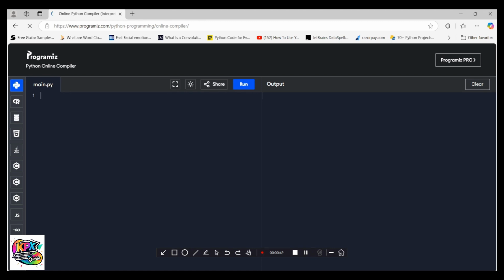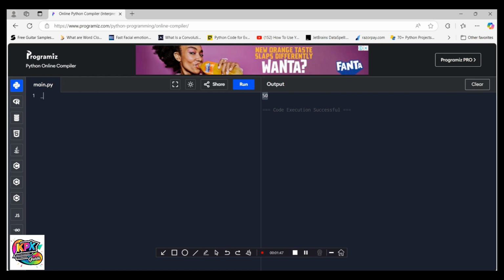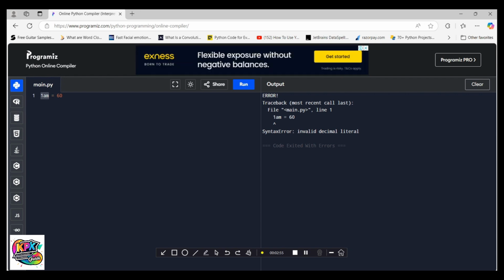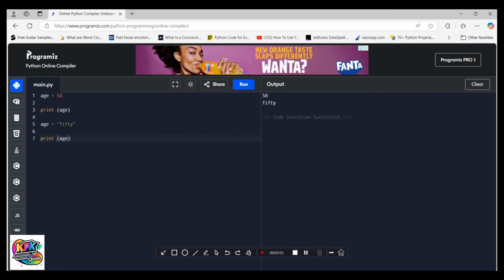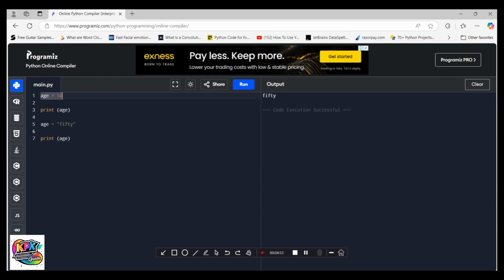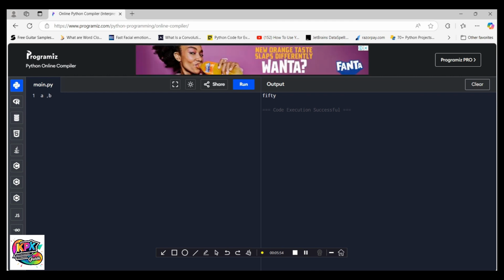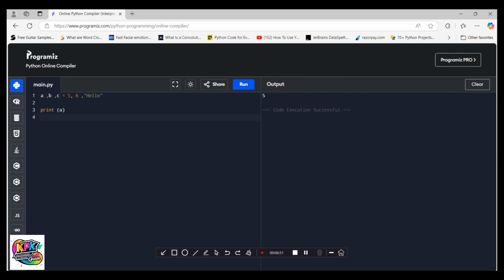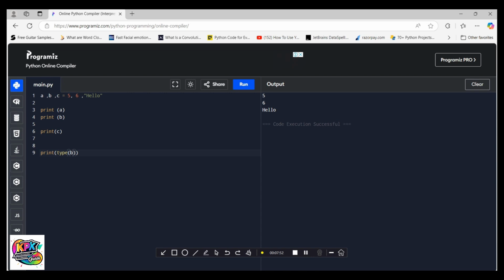Introduction to Python Programming - Variables part 2(Practical)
🚀 Learn Python Variables in Just Minutes! 🚀

In this video, we dive into Python variables, one of the most fundamental concepts in programming. Whether you're a beginner or just need a refresher, this tutorial covers everything you need to know, including:

✅ What variables are and how to declare them
✅ Different data types (int, float, string, boolean)
✅ Naming rules and best practices
✅ Assigning multiple variables in one line
✅ Checking variable types with type()
✅ Using constants in Python
✅ Deleting variables

🔹 Example Code Included! Watch as we break down each concept with practical coding demonstrations.

💡 Perfect for Beginners! This is part of our Python Basics series, designed to help you master Python step by step.